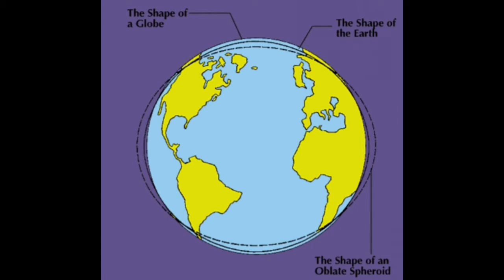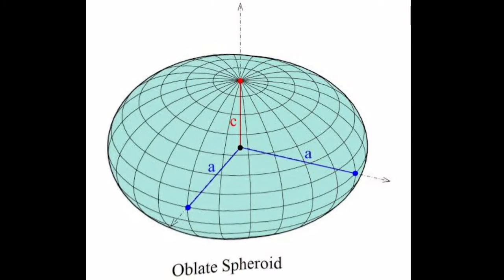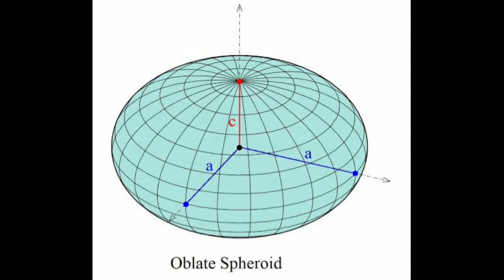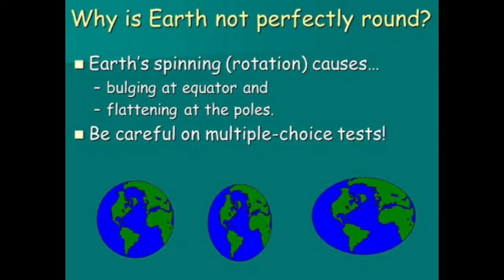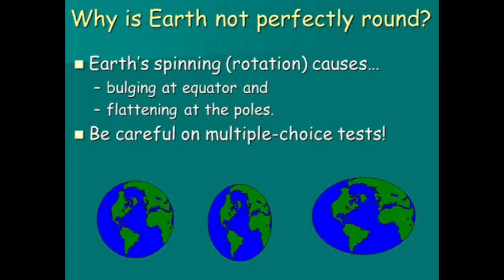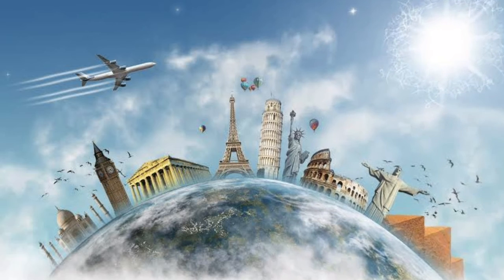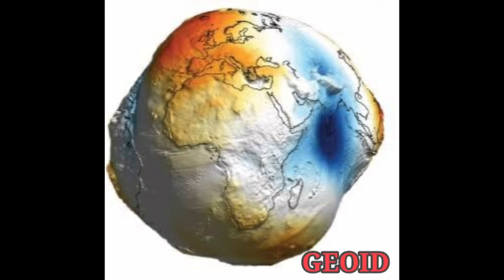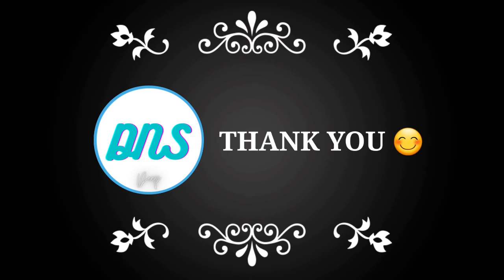Shape of the EARTH | Spherical | Circle | Oval | Geoid | UPSC Economic Inshorts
By Deep Sir 😊